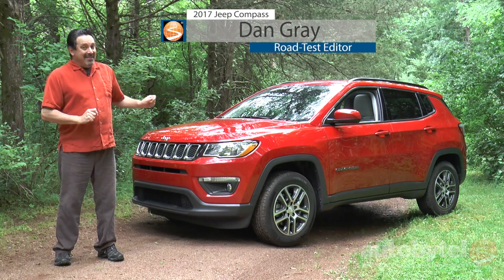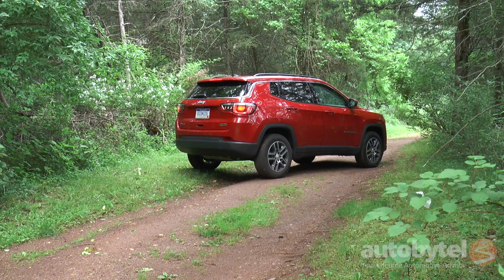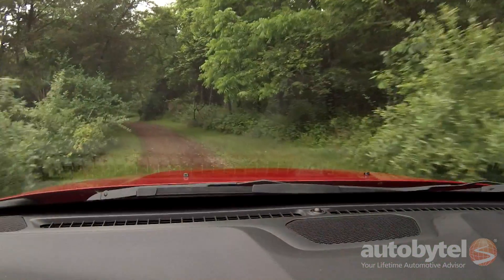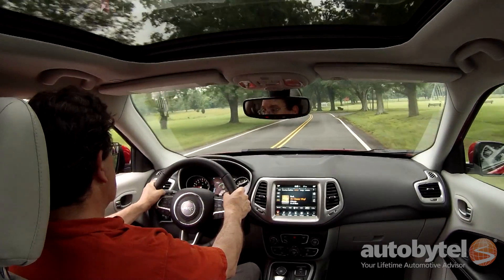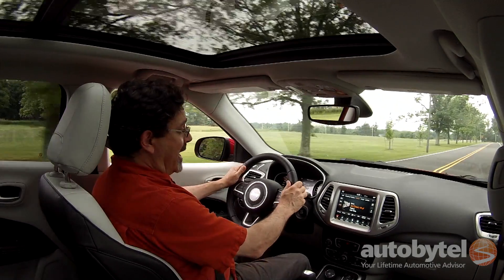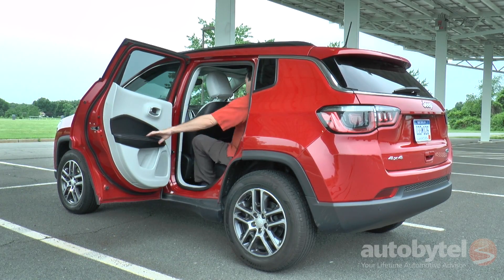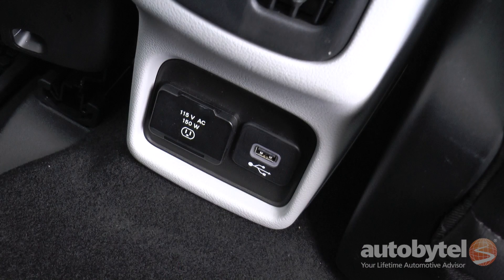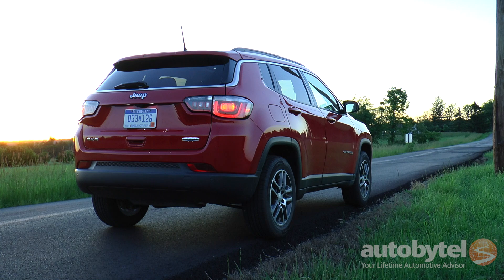2017 Jeep Compass Latitude 4x4 Test Drive Video Review - All New 2nd Generation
The 2nd generation Jeep Compass is significantly improved over the previous generation with handsome exterior lines, a crisp interior, excellent road manners, and off-road capabilities that are top of class. The Compass is a compact SUV that is slotted right between the Renegade and the Cherokee. There are 4 trims to choose from ranging in price from $20,995 to $28,995 with the Latitude 4x4 model seen here going for $24,295. The Compass competes with other crossover SUVs like the Honda CR-V, Toyota RAV4, Nissan Rogue, and the Mazda CX-5. The way the Jeep Compass differentiates itself from the crowd is the 4x4 pedigree.

Under the hood is a 2.4 liter Tigershark 4-cylinder engine that makes 180 horsepower and 175 lb-ft. of torque. The engine includes a stop-start system which increases fuel economy which is rated at 22 MPG in the city and 30 MPG on the highway. Transmission choices are a 6-speed manual or 9-speed automatic.